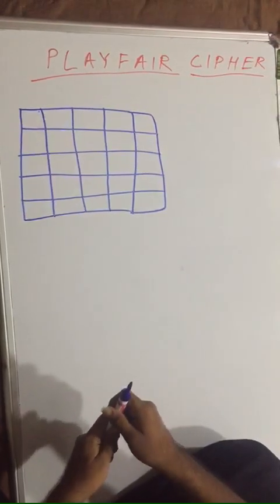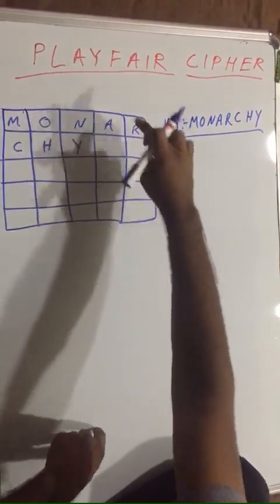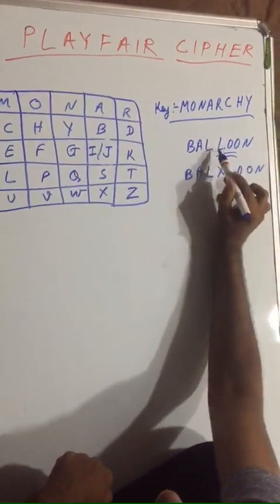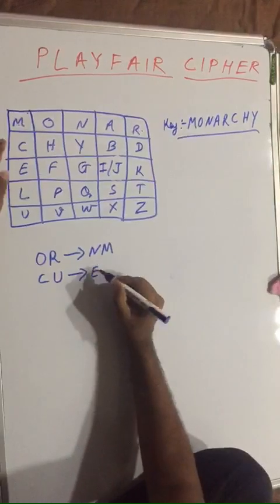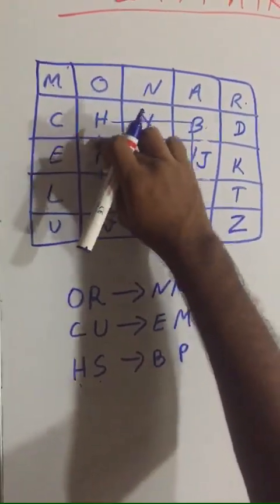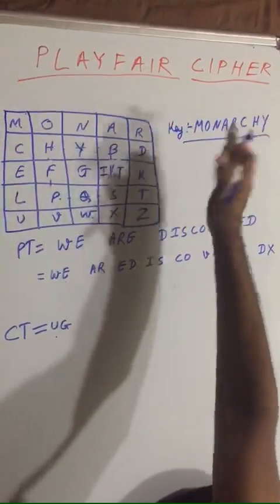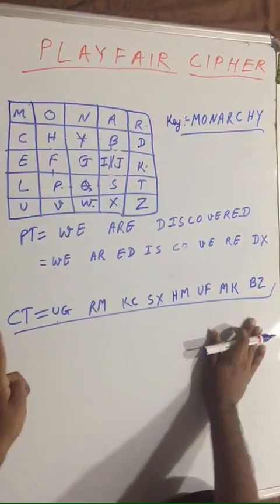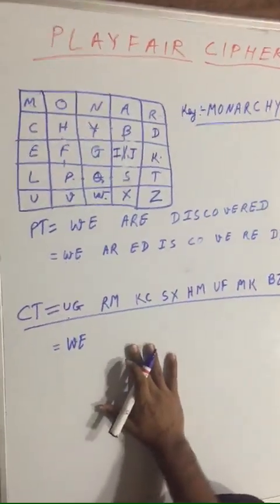Play Fair Cipher : Type of Encryption Decryption Method | Poly-alphabetic Substitution Cryptography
Play Fair Cipher With Example : Type of Encryption Decryption Method | Poly-alphabetic Substitution Cryptography.

In this lecture we have taught about what how to solve play fair cipher method.